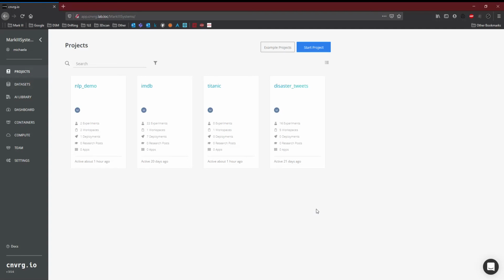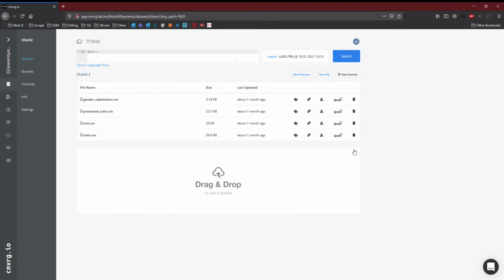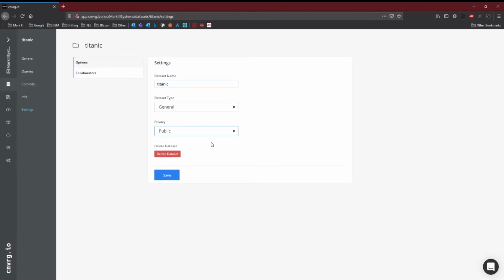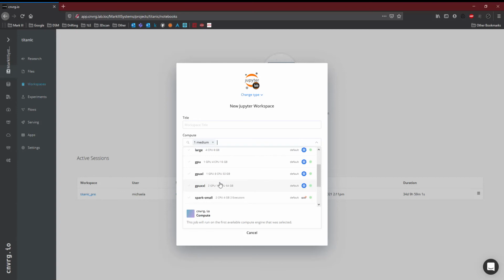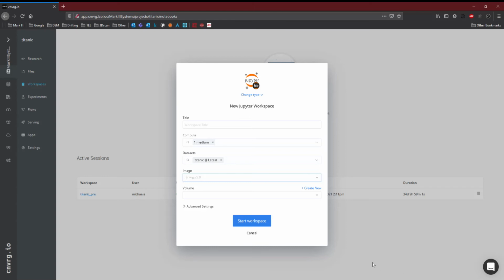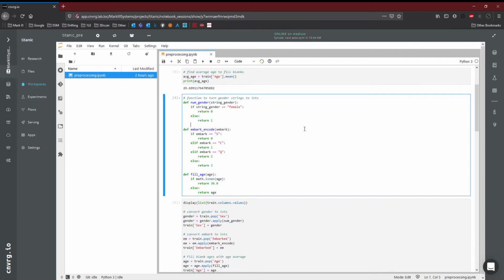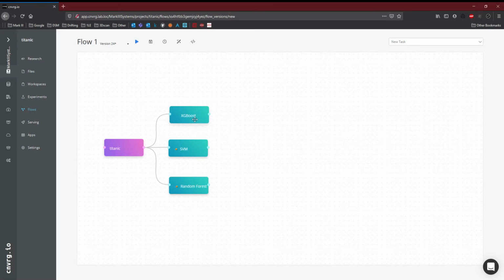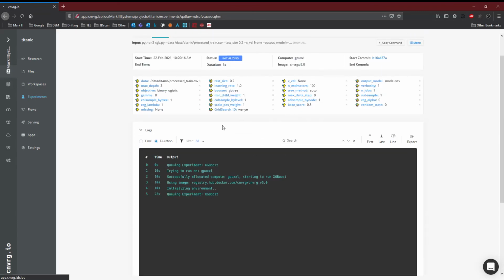cnvrg.io | AI/ML Platform | Intro & Training Models | Part 1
Part 1: Intro and Training Models
This video serves as an introduction to cnvrg.io, an end-to-end Machine Learning Platform for building and deploying AI models in the enterprise at scale.  It covers several features of cnvrg.io, including datasets, workspaces, and flows. It also walks through the process of training multiple models in parallel with various hyperparameters on systems powered by NVIDIA A100 GPUs, based on an uploaded dataset, including via XGBoost, SVM, and Random Forest. The video leaves off by showing how a cnvrg.io endpoint can be created to serve a trained model for live inferencing.